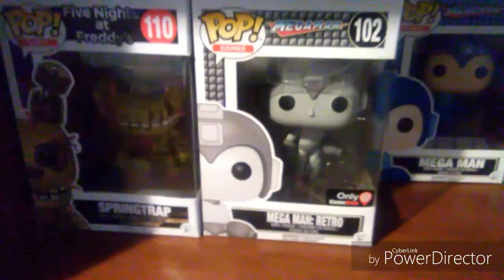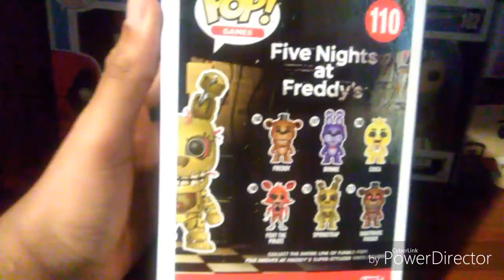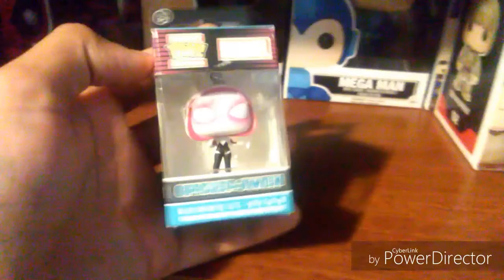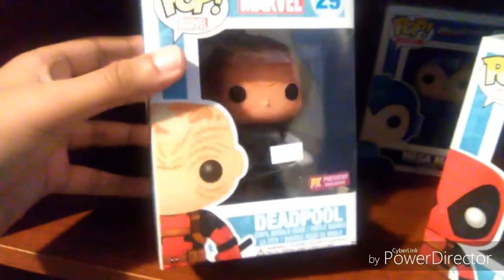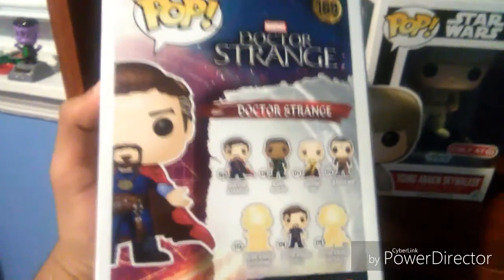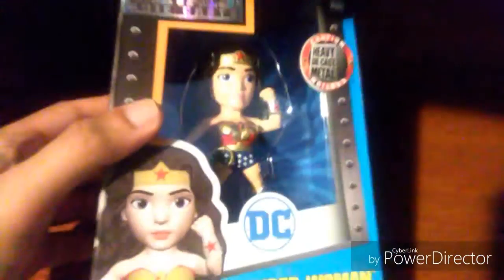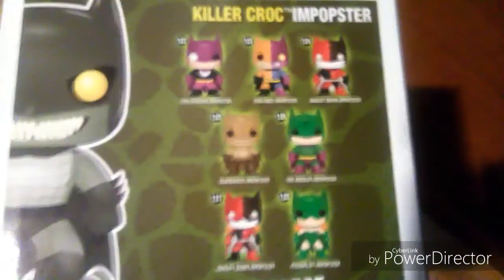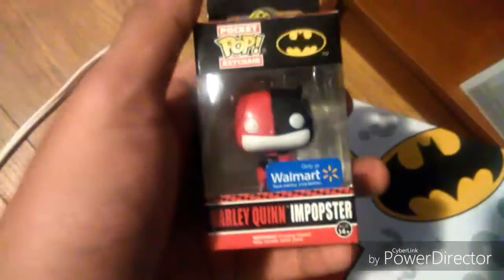Funko Pop Collection and other stuff!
This is just my Pop collection so far and other similar products!